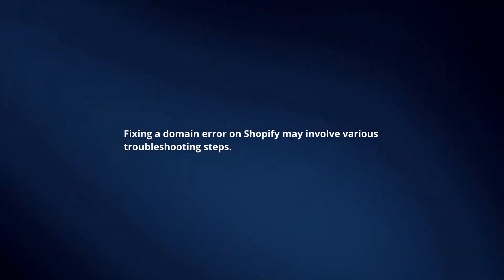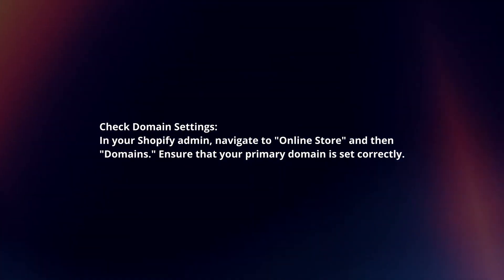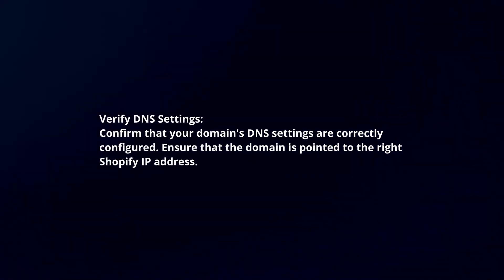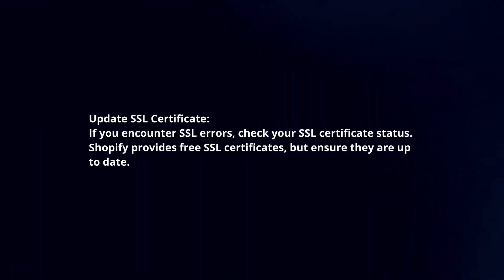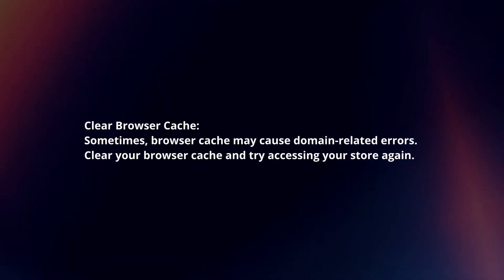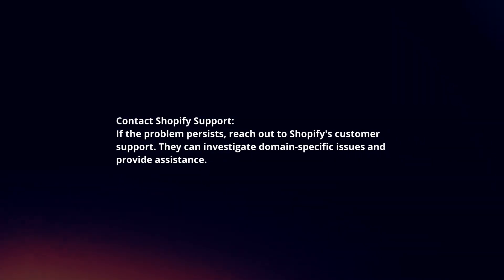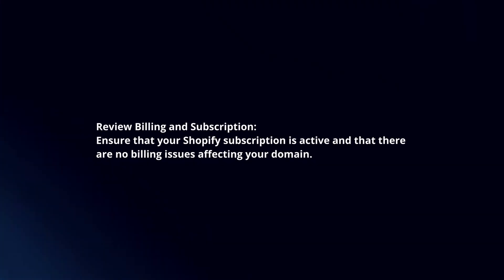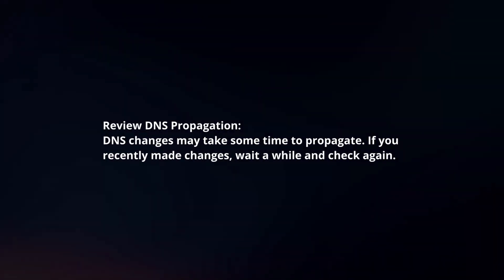How To Fix Shopify Domain Error In 2024?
In this video I will explain How You Can Fix Shopify Domain Error In 2024.